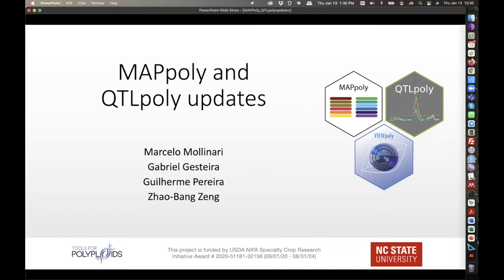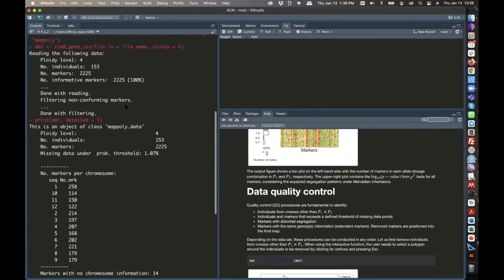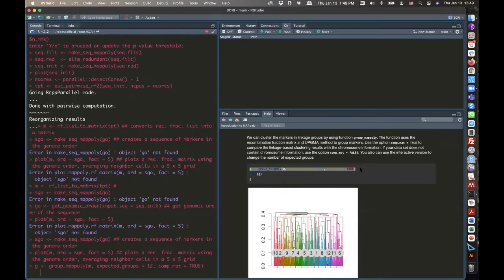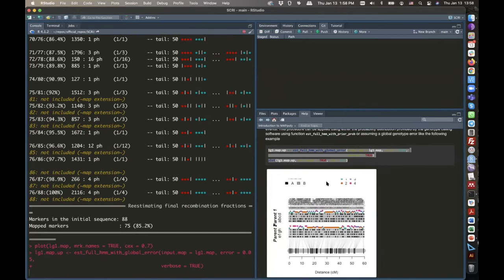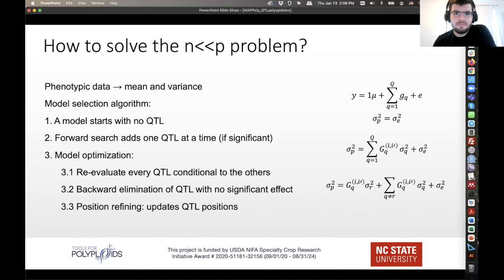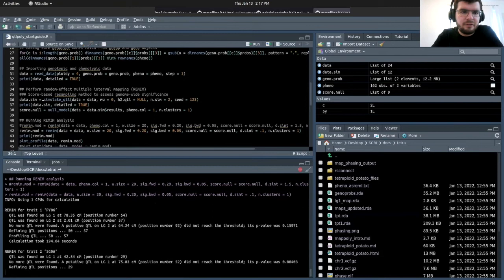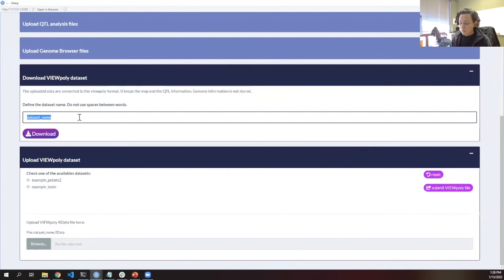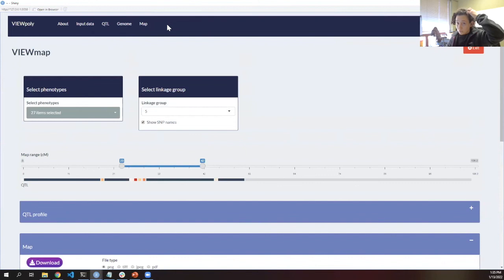2022 Training Workshop Presentation: MAPpoly and QTLpoly Updates